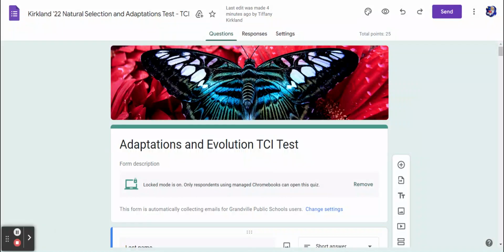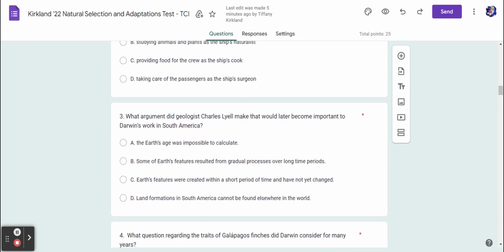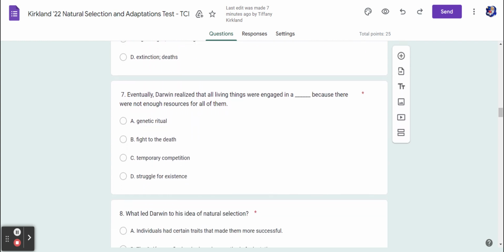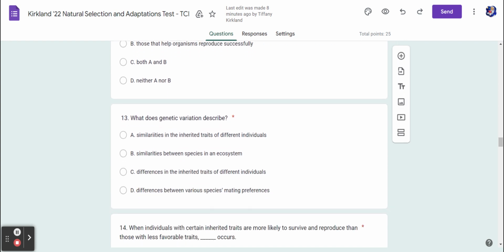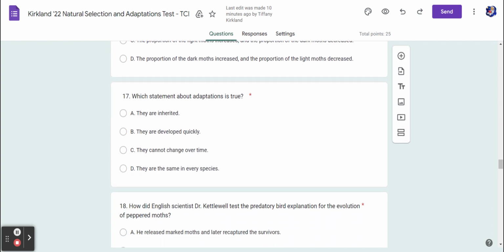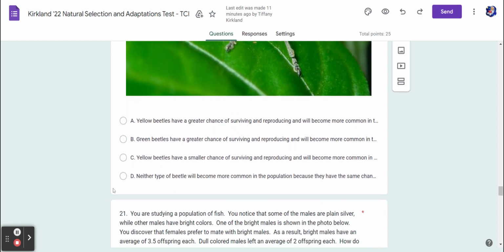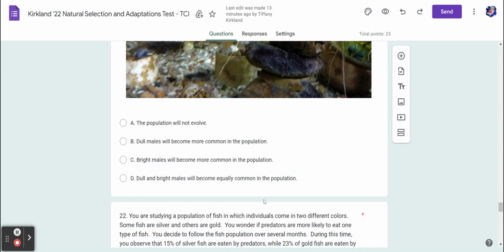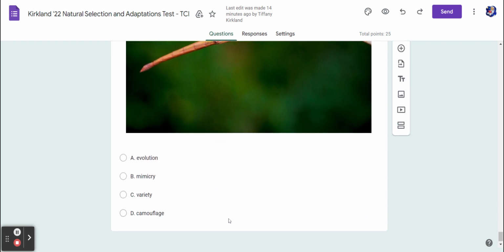Kirkland '22 Natural Selection and Adaptations Test TCI Google Forms